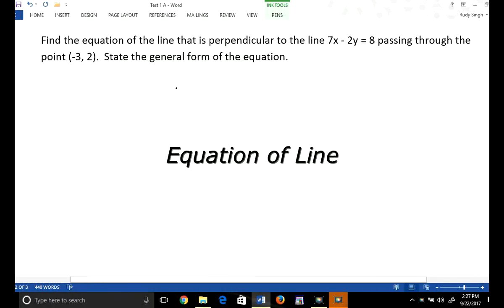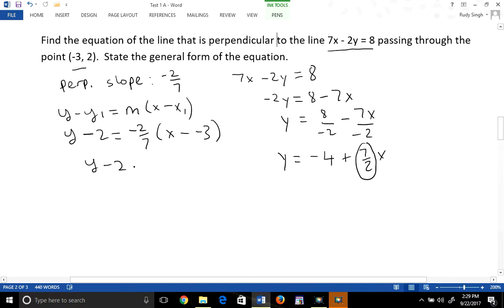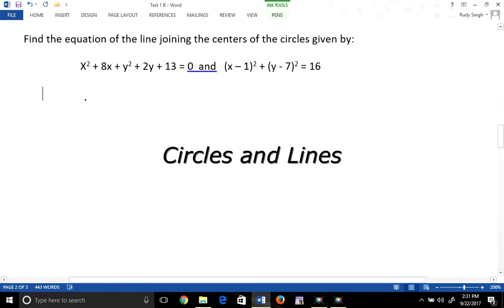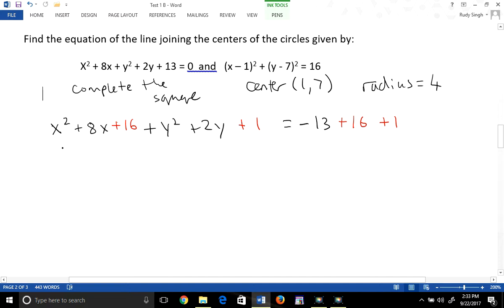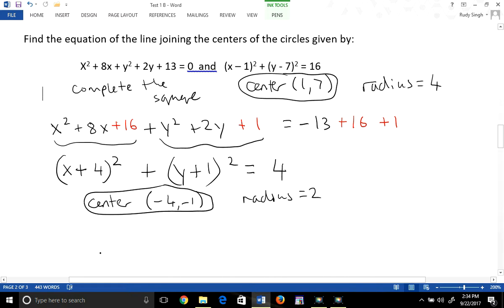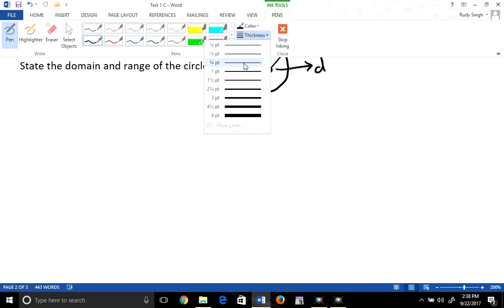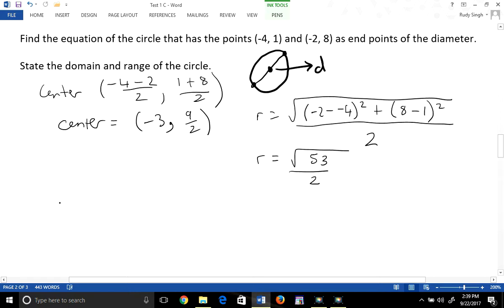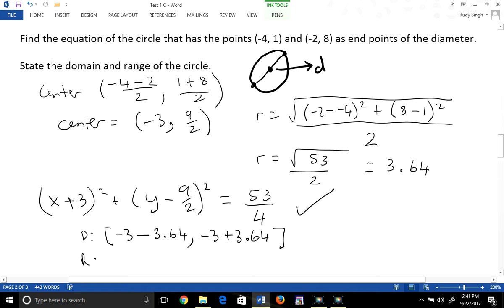Line and Circles